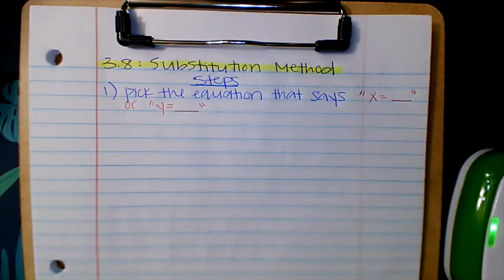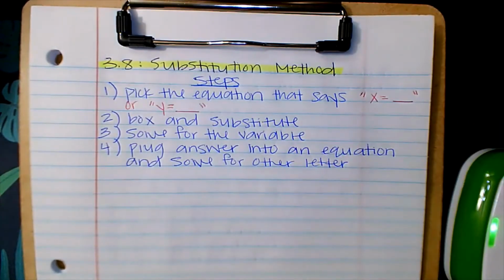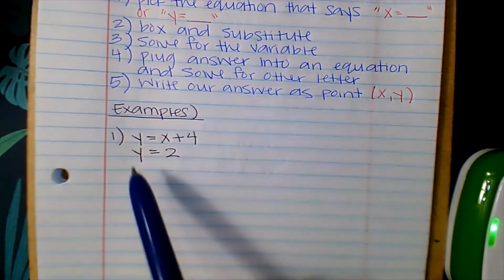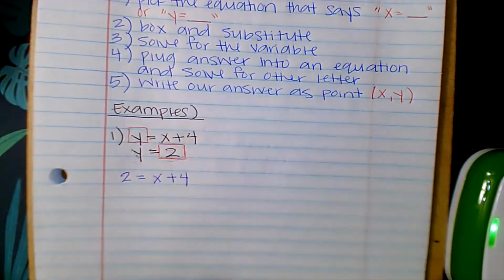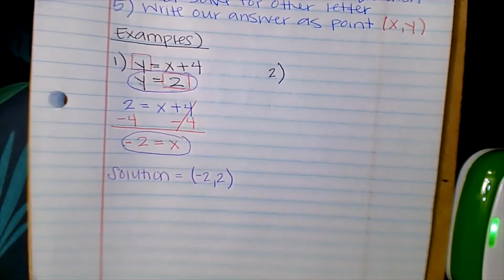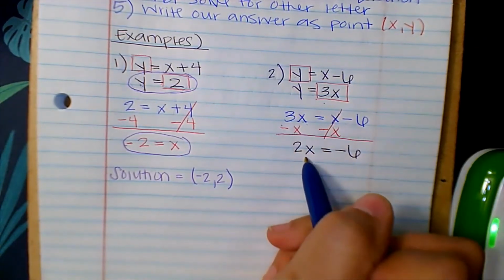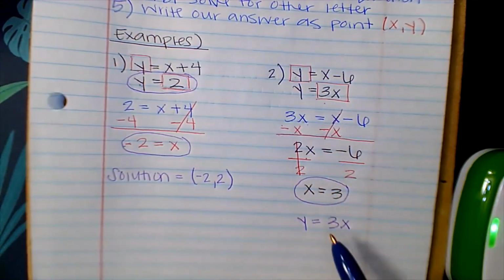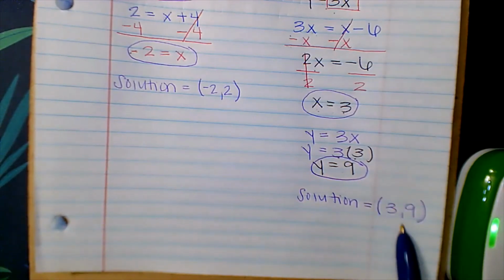3.8: The Substitution Method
Here you will find a video on how to use the Substitution Method to find a solution to a system of equations.